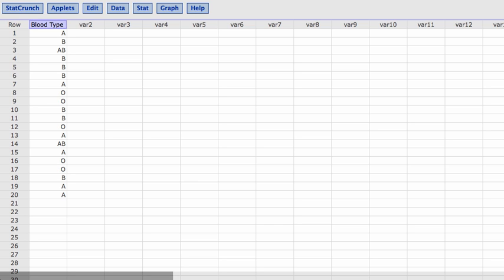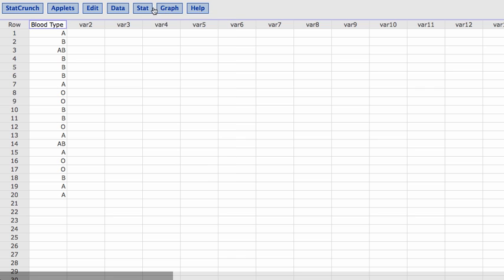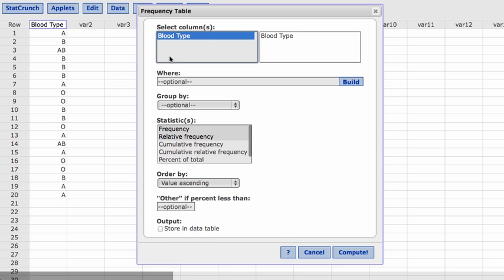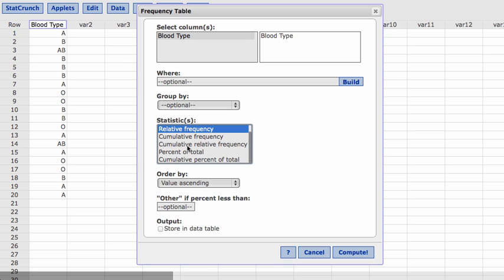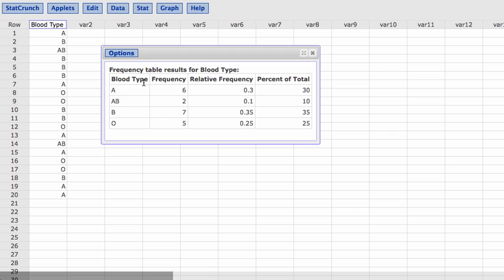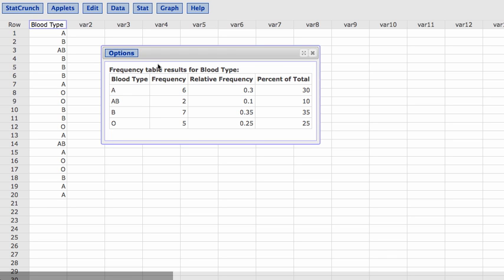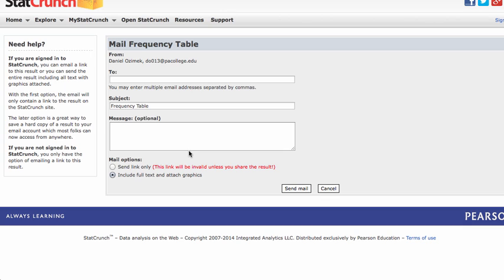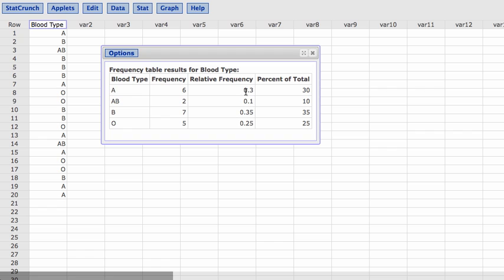Creating a Frequency Table with StatCrunch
How do you construct a frequency table with StatCrunch?